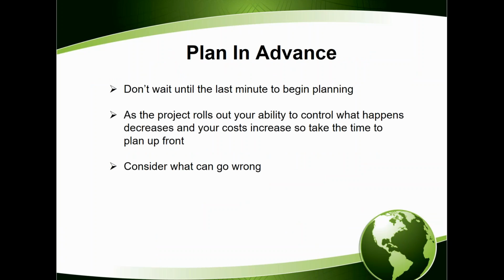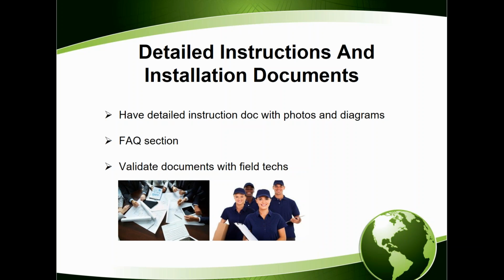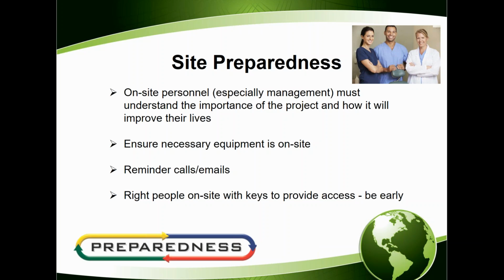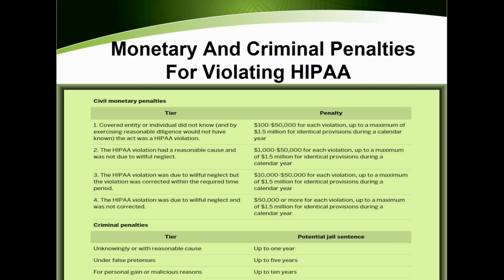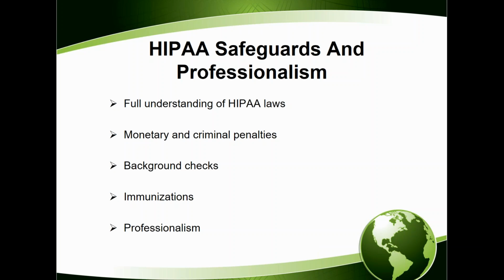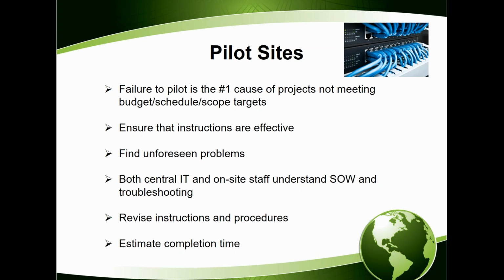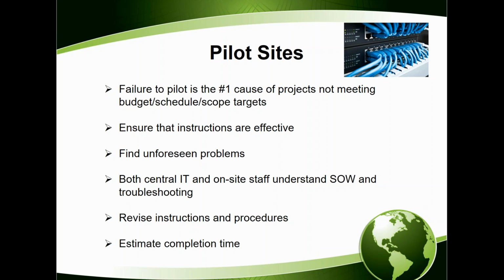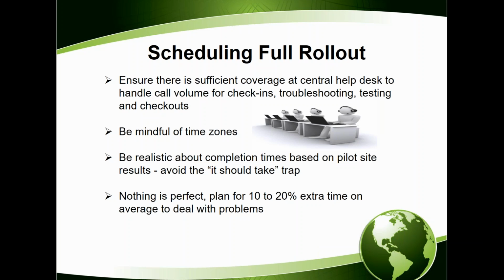Best Practices For IT Rollouts In Dental And Vision Clinics And Offices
In this webinar, Tech Service Today outlines strategies and tactics for dental and vision IT infrastructure executives and managers to successfully and professionally deploy system installations and upgrades while ensuring all staff adheres to the stringent HIPAA laws that protect your patients’ health care confidentiality rights.  Drawing on Tech Service Today's extensive experience running 100’s of IT projects per year, this video addresses critical points to ensure efficient and effective IT project rollouts. Presented by William Hull and Travis Taylor with Tech Service Today LLC.